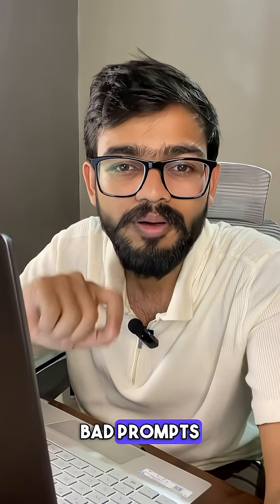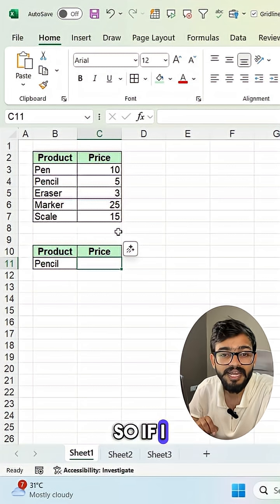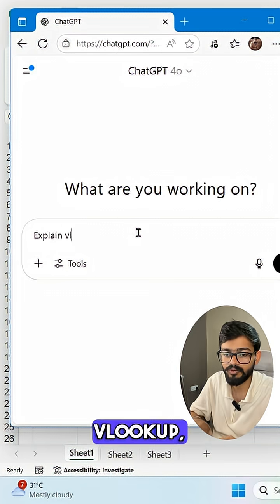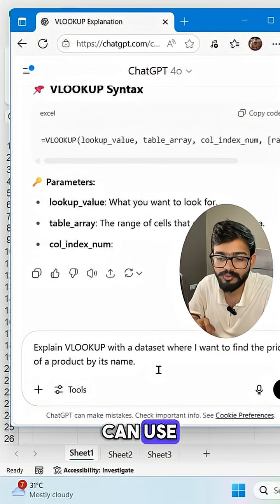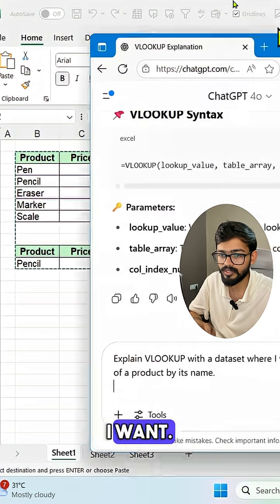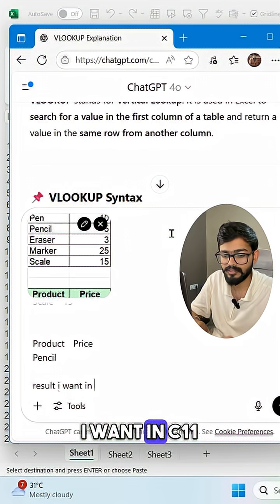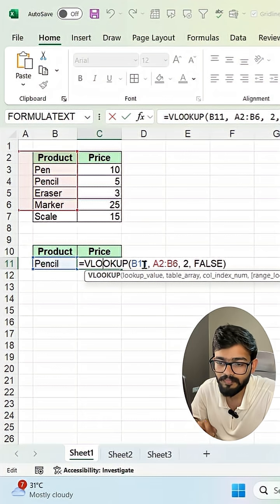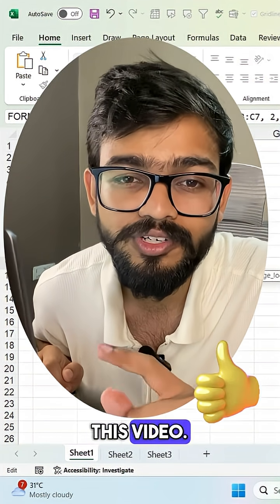Still Using Bad Prompt in ChatGPT for Excel‼️Instead Learn Good Prompts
In this video, you will learn how to write a good prompt and ChatGPT for Excel.

✅ Master Excel with AI — Join Now:
Excel Mastery Course (In English) @ 499/- Only

Course Benefits:
Dashboard Creation
Data Validation
Reports & Automation (Macros + VBA)
Power Query